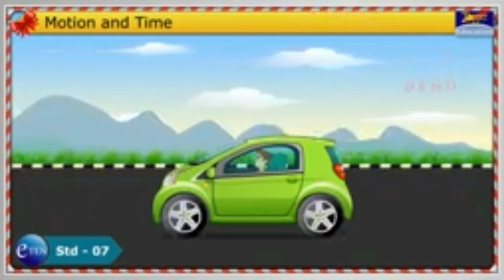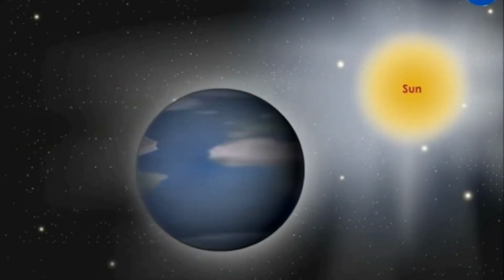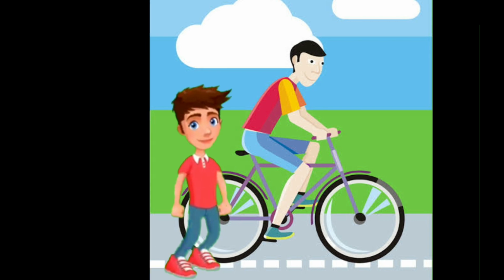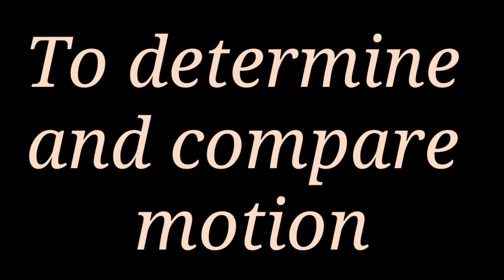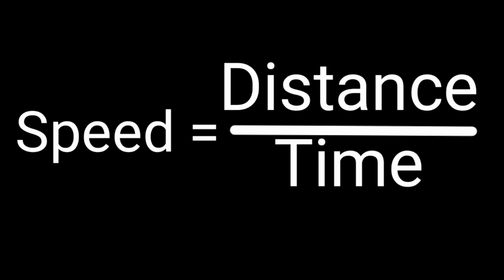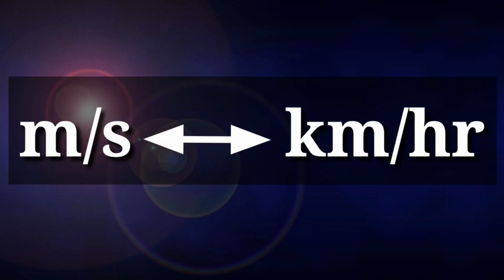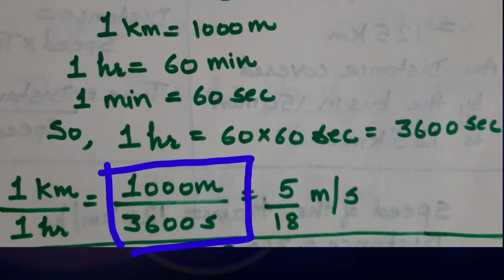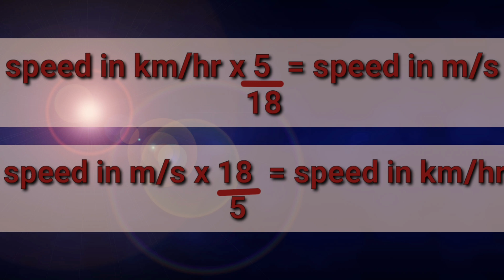Class 7 - Time and Motion - Motion, Speed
Class 7 - Time and Motion

* Motion - Fast & Slow
* Speed